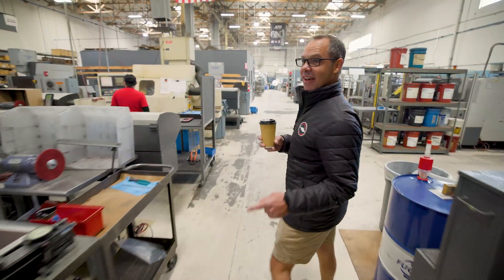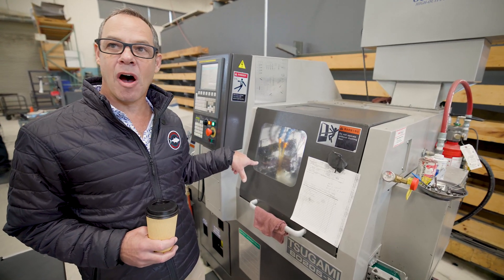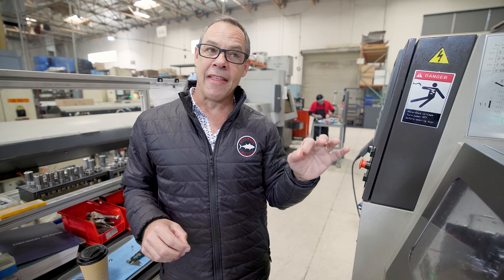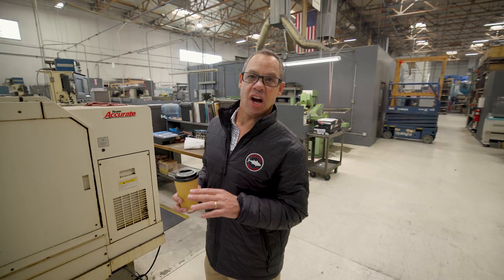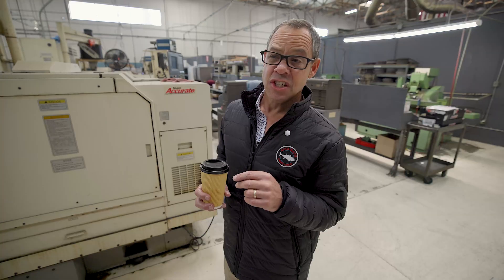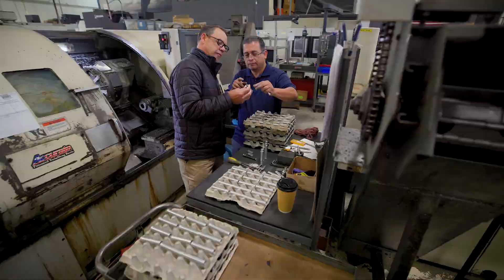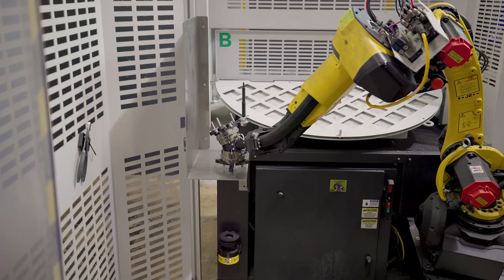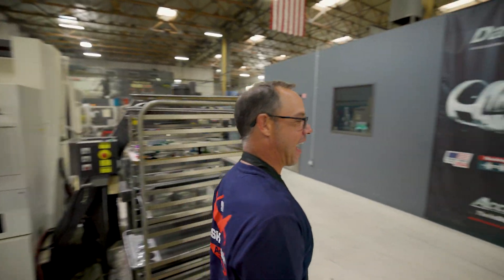Inside Accurate: A Precision Machine Shop Tour (Part 1)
Step inside Accurate, a cutting-edge machine shop where precision meets innovation. In this exclusive factory tour, we take you behind the scenes to witness the advanced processes and skilled craftsmanship that go into creating high-quality, custom parts for various industries. From state-of-the-art CNC machines to expert technicians, every detail in this shop is designed to ensure the highest level of accuracy and efficiency.

You’ll see how raw materials are transformed into meticulously engineered components, with an emphasis on precision, speed, and durability. Whether it’s turning, milling, or grinding, Accurate’s team uses the latest technology and techniques to meet the most demanding specifications.

Discover the passion and dedication that drives this machine shop, where every project is treated with the utmost care and attention. Learn about the unique challenges the team faces, how they solve complex engineering problems, and the commitment to continuous improvement that keeps Accurate at the forefront of the industry.

Join us on this fascinating journey and get a firsthand look at how Accurate maintains its reputation as a leader in precision manufacturing. If you’re curious about the world of machining or just love seeing high-tech processes in action, this factory tour is one you won’t want to miss! - ACCURATE